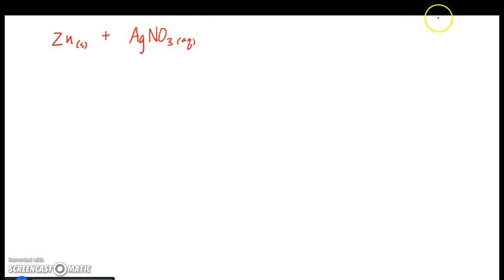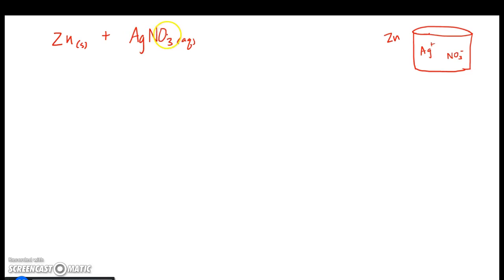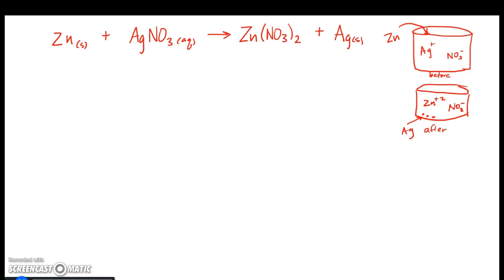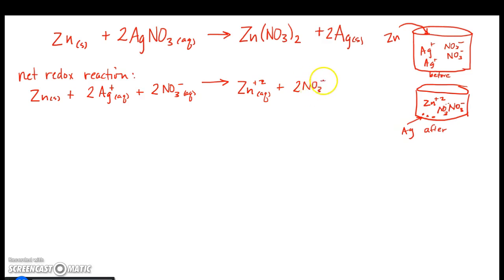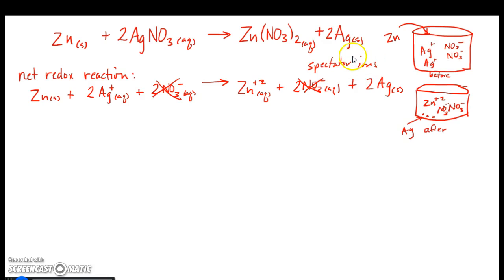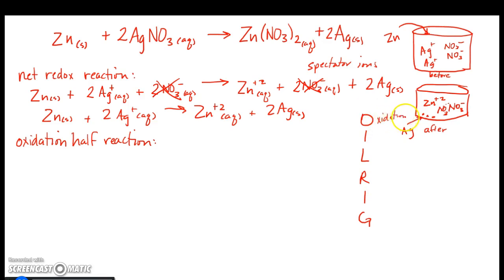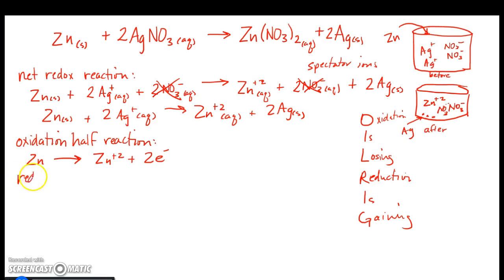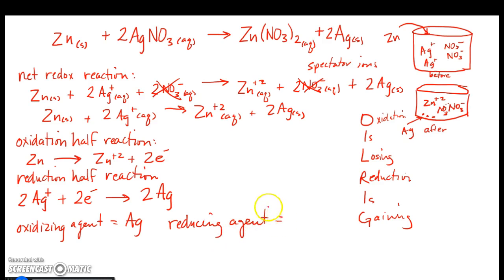Single Replacment Reaction Template